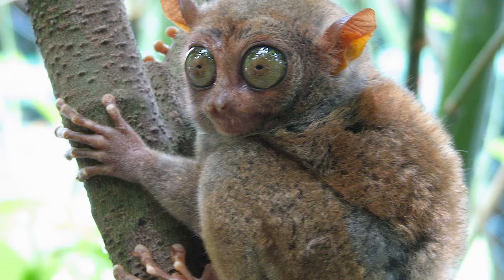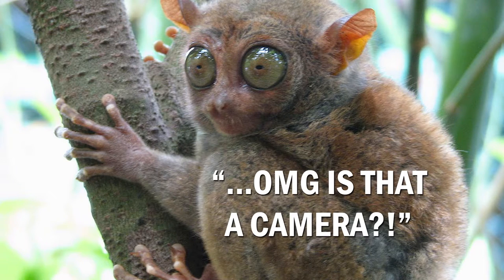The Surprising Way to Get Tigers to Pose for Photos: Nerdy Chemistry Edition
Want to be a wildlife photographer? If you want to get great photos of the world's big cats, you might want to invest in some Calvin Klein Obsession! According to researchers, that's the #1 favorite brand of cologne for photogenic big cats.

Perfume and cologne often contains the chemical civetone, a compound derived from wild civets (a type of cat-like mongoose!). To you, the cologne might smell good, but to a tiger or a lion, it smells like another wild animal. In response, the big cat will roll all over the scent, trying to replace it with his own.

Wildlife researchers can also use this trick, by spraying cologne near fur traps. The big cat walks by and smells the scent, then rubs up against the fur trap, which gives researchers the fur they need to do all sorts of tests!

Come hang out in our Facebook Group: Animals for Smart People
Twitter: @Jess_Keating (me!) and @AnimalsSmartPpl
Producer, Writer, Creator, Editor, Host:
Jess Keating
Theme music, images and SFX:
Credit images: Jess Keating (taken at the Grant Museum of Zoology in London, England)
-Tiger: this image, which was originally posted to Flickr.com, was uploaded to Commons using Flickr upload bot on 01:39, 2 April 2008 (UTC) by Jeekc (talk).

-Scott Calleja
-Edgar181 (Own work) [Public domain], via Wikimedia Commons